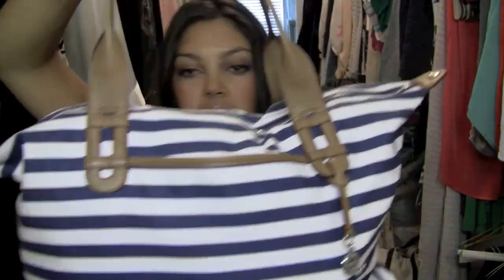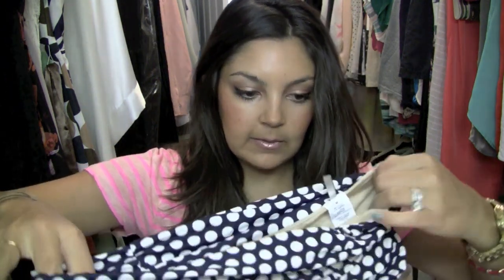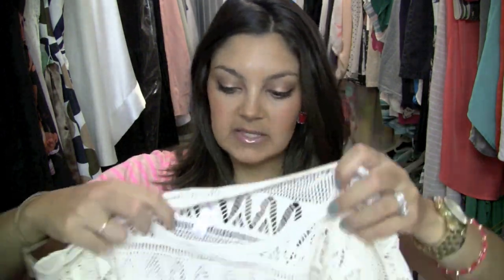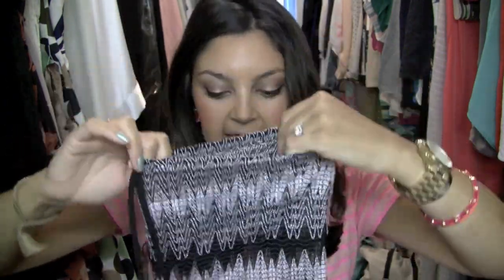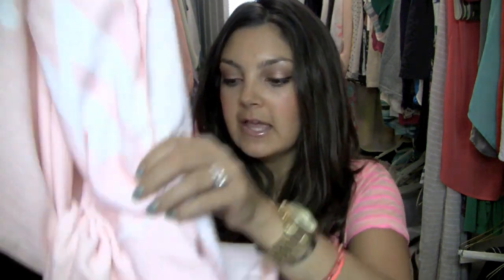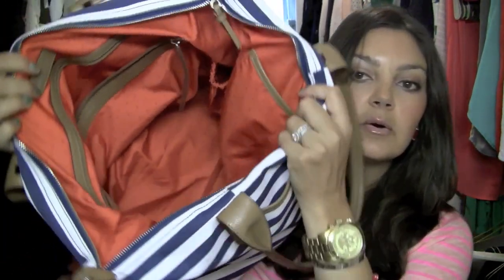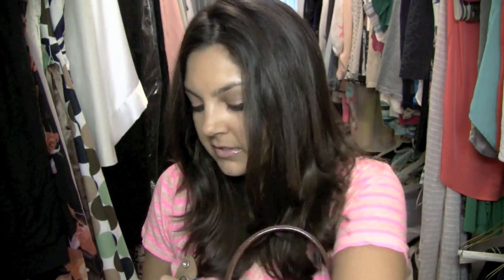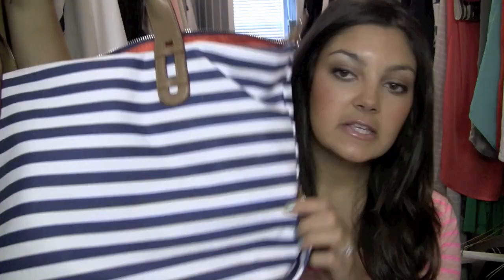Whats in my Beach Bag!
What I'm Wearing:
Eyes: Laura Mercier Rose Gold, (Rose Gold)
Lips: Chanel Glossimer in Bikini Peach